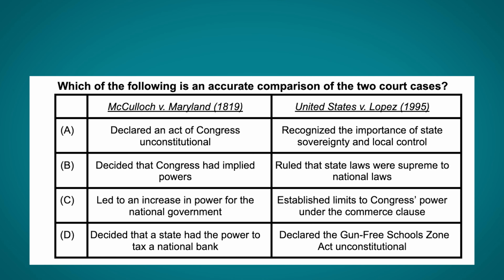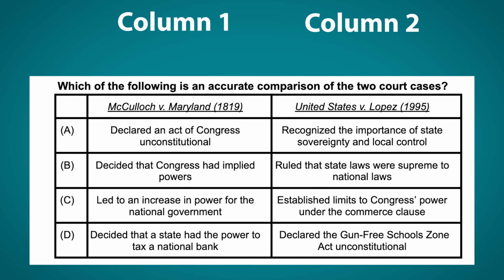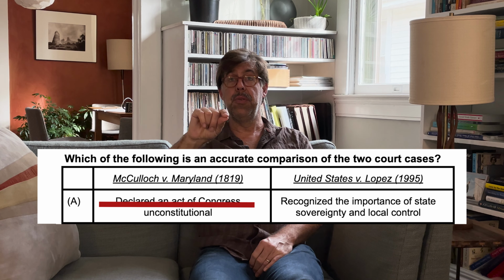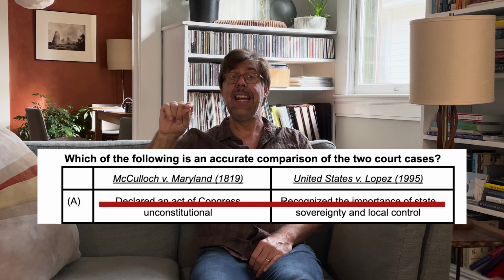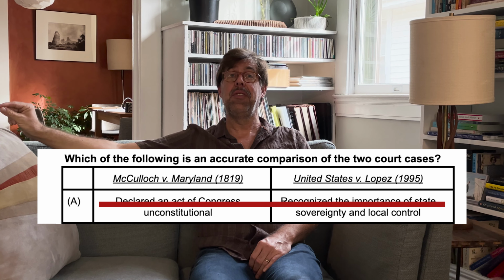AP GoPo Exam Review - Comparison Tables Practice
Practice doesn’t make perfect, but it sure does make it a lot better, so let’s enter the GoPo-verse and learn the secrets to solving the five Comparison Table questions that are on every year's Government and Politics exam. In this short video we'll practice the seven steps of solving comparison table questions to make you a GoPo Pro!